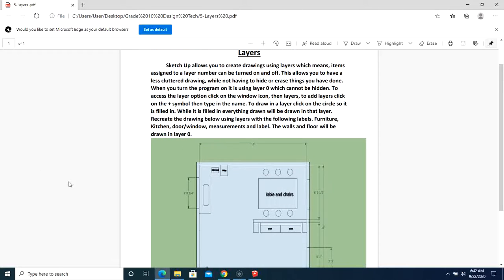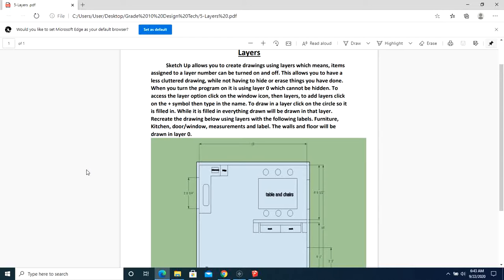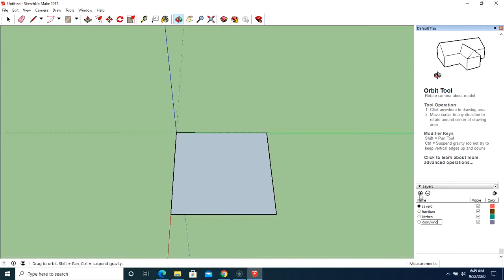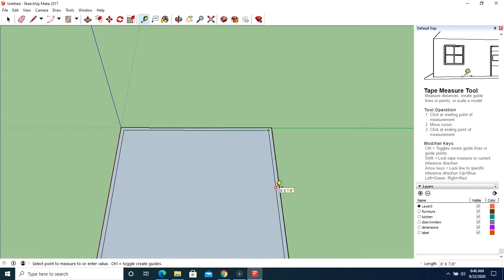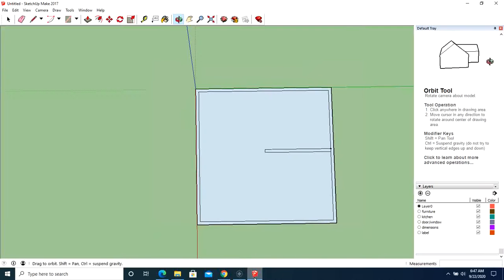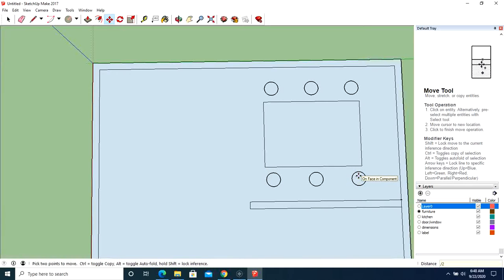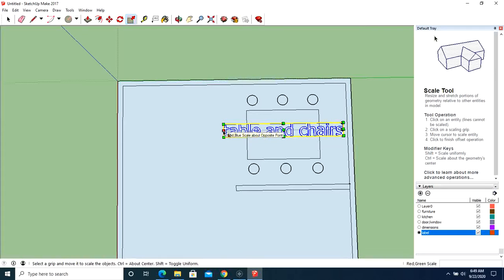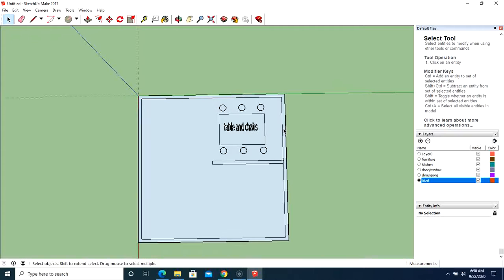SketchUp Assignment 5 Room Layers